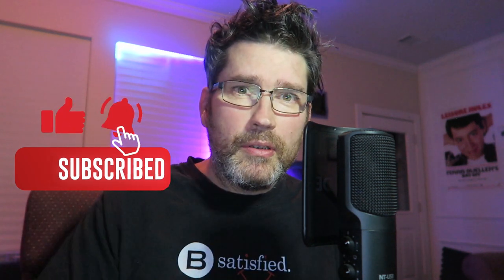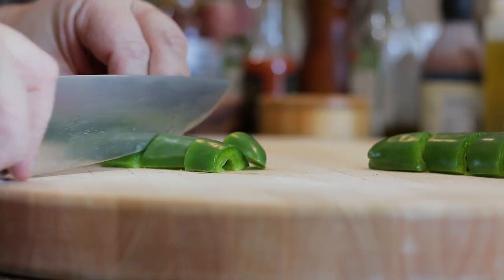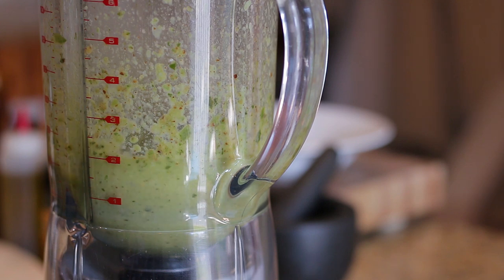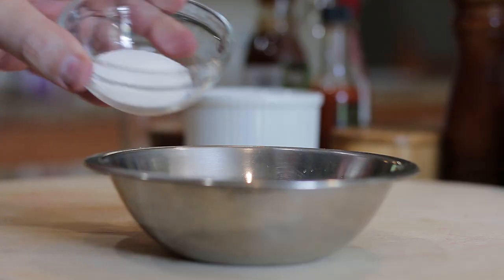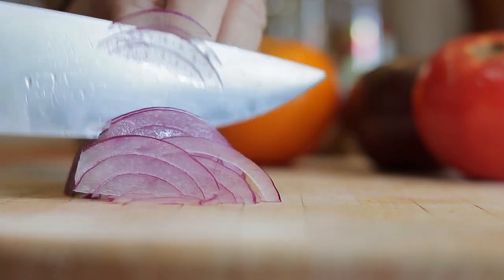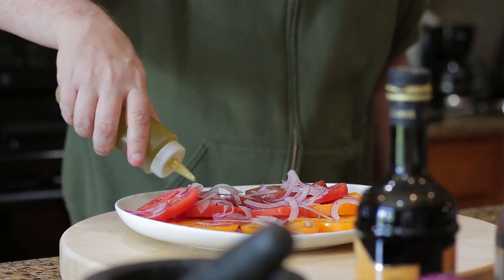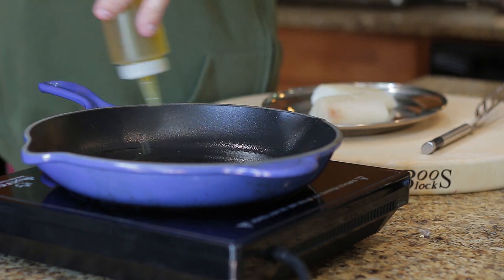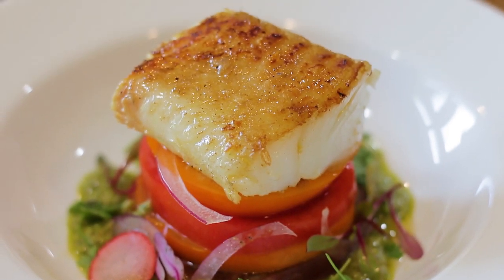How to cook Pan-Fried Cod with Heirloom Tomato Salad & Jalapeno Basil Pesto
Pan-Fried Cod with Heirloom Tomato Salad & Jalapeno Basil Pesto. Super fresh and easy summer starter...enjoy

►Pesto
1 Large Jalapeño (cut into chunks)
7g Fresh basil
1 Small garlic clove
30g Walnuts
1/2 Cup EVOO

►Quick Pickled Radishes
30g Radishes (thinly sliced)
1/2 White vinegar
1 Tbsp sugar

►Tomato Salad
3 Large Heirloom Tomatoes
30g Red onion (thinly sliced)
Salt & Pepper (to taste)
EVOO (to taste)
Red wine vinegar (to taste)

►Other ingredients
Two 4 1/2 oz /127g Cod fillets